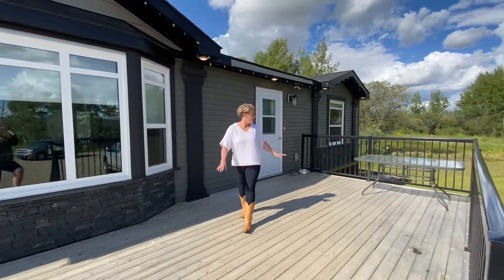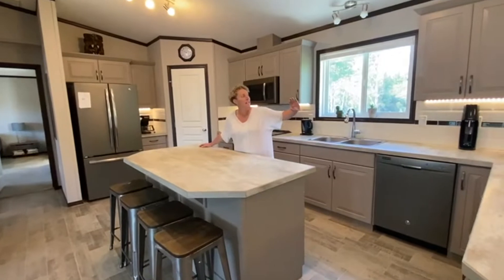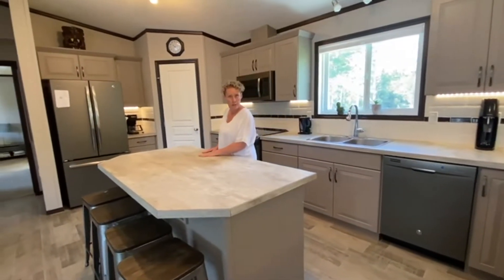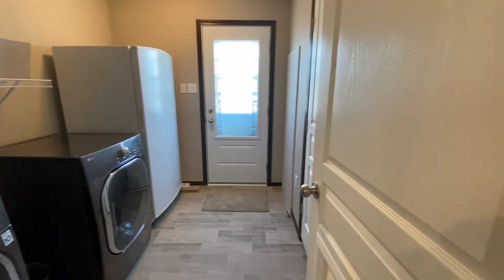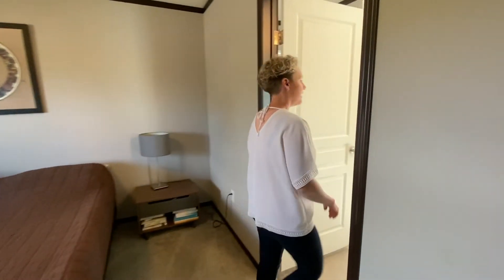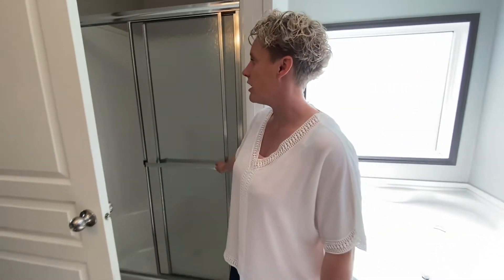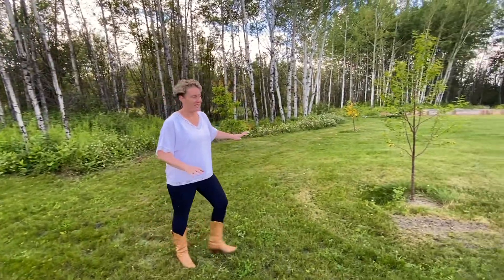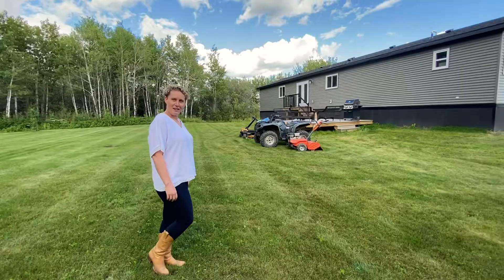Virtual Tour - 79242 Range Road 134 Rural Saddle Hills County, AB T0H 0E0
MLS -  A1123793
79242 Range Road 134 Rural Saddle Hills County, AB T0H 0E0
Built in July 2018, this modular home sits on 12.36 acres close to the BC border, just 30 minutes from Dawson Creek and down the road to the Bay Tree General store! Gorgeous new decks at front and back, and raised garden beds that you can see through the kitchen window! Open concept living, dinning and kitchen area. Kitchen has great cooking or baking space with huge island and seats for three. Soft close drawers. Dinning room has french doors to back, two tiered deck. Master is HUGE and has walk in closet! Fits your king bed and has en-suite with shower and separate soaker tub (low flow shower head & toilet). Lots of room to relax! Two good sized bedrooms, master bathroom and flex space, currently used for working out, games room and reading nook. Skirting is insulated with foam backing. Driveway has been packed and has fresh gravel. Fire pit area in backyard with strawberries, raspberries, blueberries, saskatoons, gooseberries, currants, haskups, and apple, crab, cherry, maple and lilac. AMAZING backyard; gardeners dream! Beautiful for outdoor entertaining. Ready to take a closer look? 🔑🏡